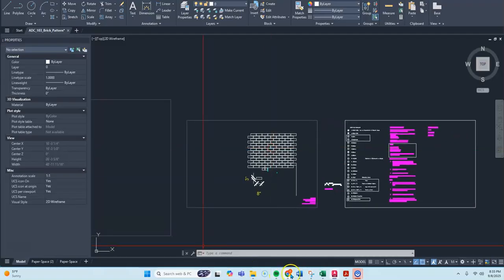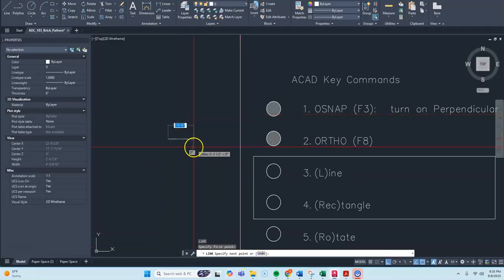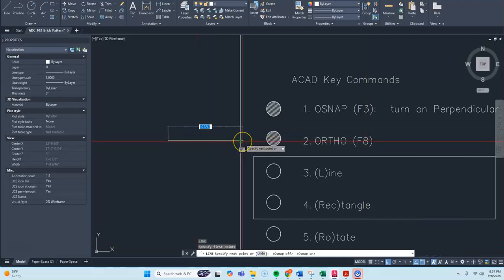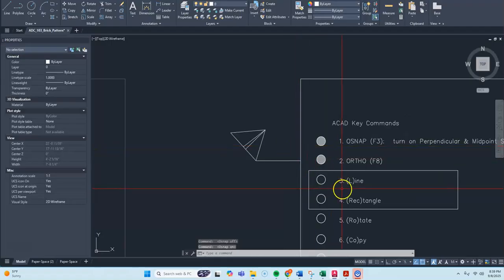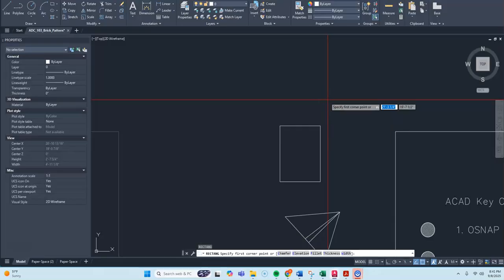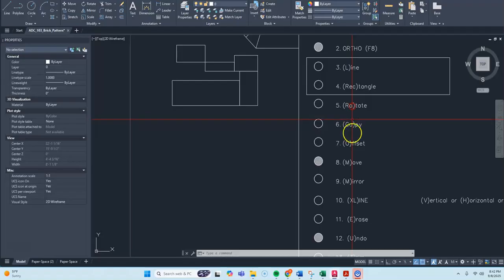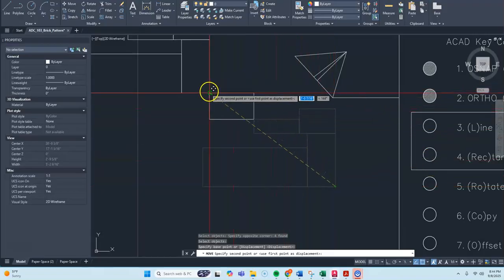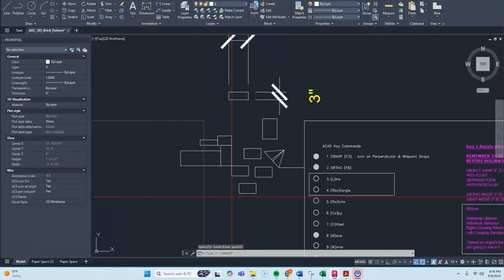Brick Patterns 2